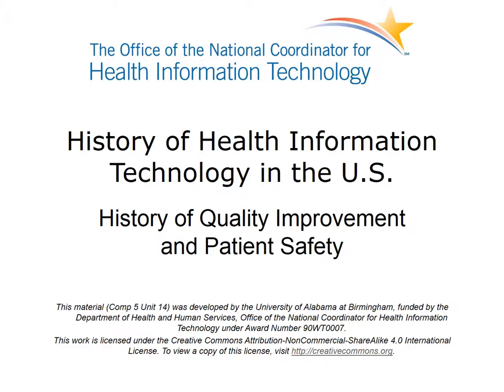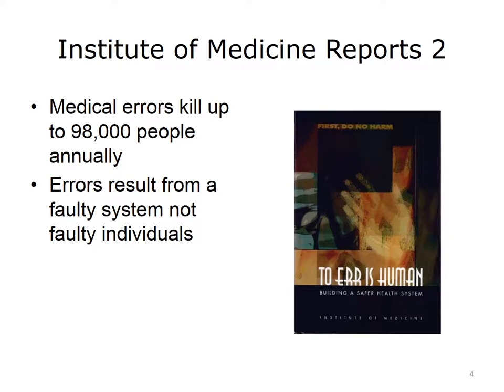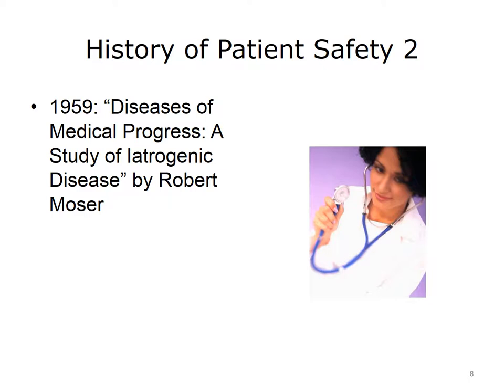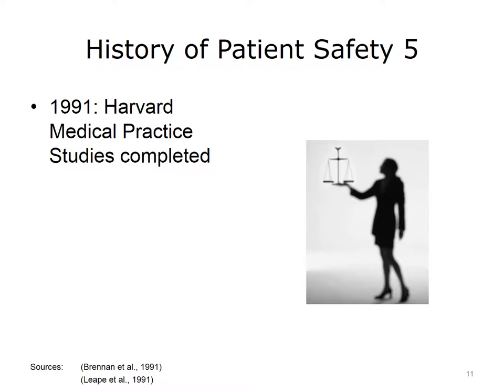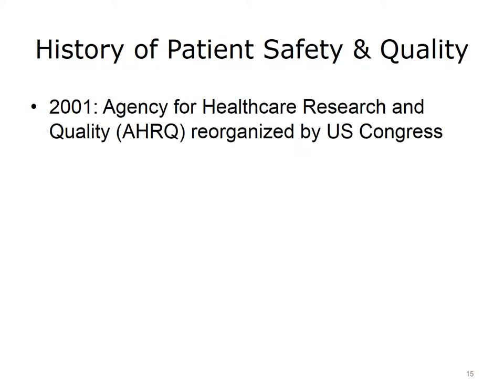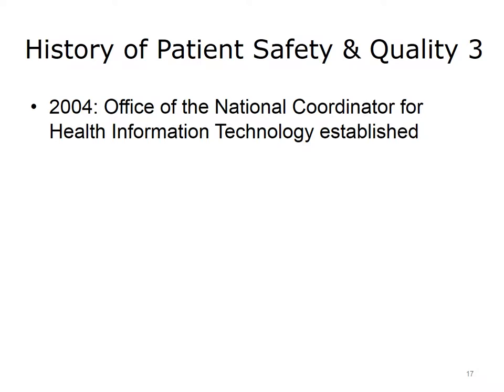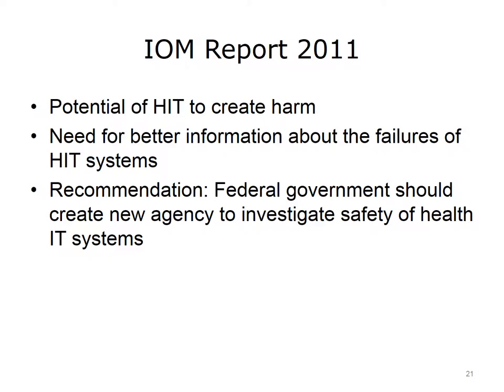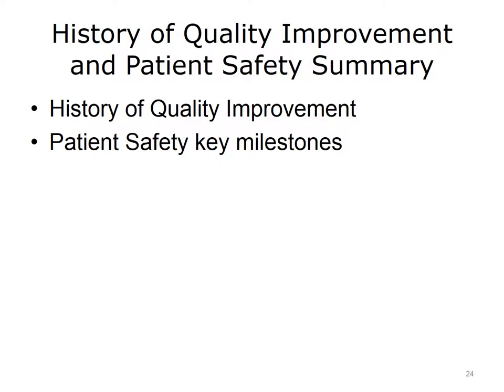ONC Component 5 Unit 14 Lecture a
Component 5: History of Health Information Technology in the U.S.

Unit 1: Evolution of Health IT: The Early Years

Lecture c: The 1980s
The 1980s environment
Information systems in healthcare
Early clinical decision support systems
Professionalization of informatics

Description: History of Health Information Technology in the US, Evolution of Health IT: The Early Years. This is Lecture C, the 1980s. This presentation will explore the changes and developments that occurred in health IT in the 1980s. Many of them are a direct result of events of the preceding decade.

Summary: Within the field of informatics we saw a growing professionalism that was demonstrated in several ways. We saw some consolidation of smaller organizations into the larger American Medical Informatics Association, which included some of the newly developing subfields of informatics. And along with increased professionalism came formal training programs.
Finally, with the advent of the personal computer in the early 80s, we began to see computers used in the educational arena. In the next unit, we will examine the impact of these changes.